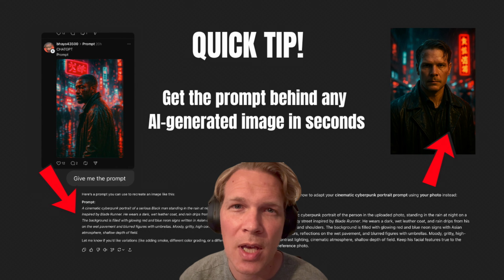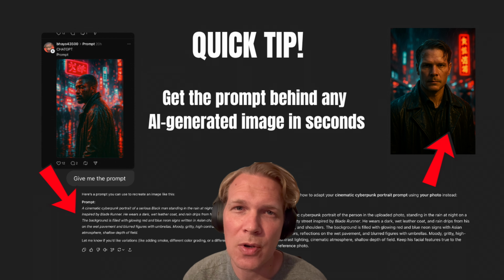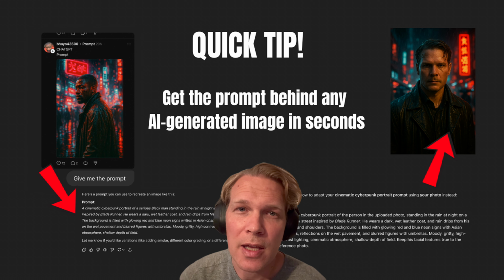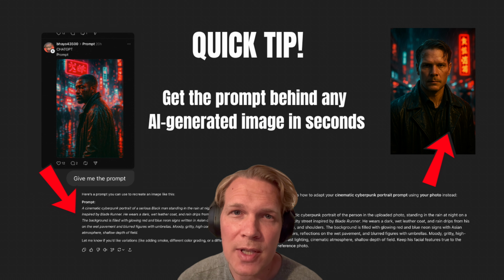ChatGPT Prompts to Transform Your Selfies into Viral AI Images | Full Tutorial & Free Prompts!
Want to create stunning AI art from your selfies? 📸✨
In this video, I show you how I used ChatGPT image prompts to turn my normal selfies into epic TV scenes and poster art — inspired by Squid Game, Money Heist, Stranger Things and more!

🎯 What you’ll get:
✅ Step-by-step guide
✅ Exact ChatGPT prompts for each style

📌 Copy all the prompts below and try them yourself!

Mastermind la casa de papel
A cinematic poster-style portrait of the person in the reference photo as the mastermind from La Casa de Papel, standing confidently in front of a wall covered with the repeated text ‘LA CASA DE PAPEL’. He is wearing a sharp dark suit, crisp white shirt, and a tie, holding the iconic Salvador Dalí mask in one hand. His expression is confident, intelligent, and mysterious. The lighting is dramatic, with strong shadows and spot highlights, evoking a thrilling heist movie vibe. High detail, realistic style, professional movie poster composition.

High-contrast portrait
Create a dramatic, high-contrast portrait of the person in the uploaded reference image. Keep the same facial features, hairstyle, and confident expression. Dress him in a dark velvet suit jacket over a black shirt, accessorized with multiple silver rings and a luxury watch. He should wear stylish black sunglasses. The background should be split into cinematic colored smoke: deep blue on one side and fiery red on the other, blending smoothly to create a moody, powerful vibe. Use soft dramatic lighting that highlights his face, hands, and jewelry details. The overall look should radiate charisma, attitude, and luxury.

Surreal Y2K-style
A surreal Y2K-style action shot of the person in the reference photo, captured mid-air in a dramatic leap with an overhead fisheye view. He’s wearing a vintage graphic t-shirt, loose baggy jeans with a wallet chain, and chunky white sneakers. Below him is a stylized city blur with retro early-2000s cars and pedestrians in motion blur, evoking a skateboarding video game frame from 2001. Bright daylight, high contrast, slightly grainy texture. Keep his face, hair, and friendly expression exactly like the reference photo.
Reference Image: (Attach your uploaded selfie)

Squid Game Transformation
Transform this person into a scene from the Squid Game TV series. Keep the face exactly the same. Add a green tracksuit with a white number tag, dim indoor lighting with a dramatic and tense atmosphere, and background characters in similar outfits. Make it look like a cinematic shot from a survival game show, keeping facial expression and identity unchanged!

Money heist
Cinematic front headshot of me standing, holding a Money Heist mask covering half of my face, giving a badass or action look. Wearing the iconic red outfit from the Money Heist series. People in the background are running and looking scared. Background has moody lighting with a 35mm film look, shallow depth of field, sharp focus on me but show the people a little bit too. Portrait ratio 9:16

Stranger Things
Create a dramatic, high-contrast Stranger Things inspired poster using the uploaded reference photo for the person. Keep the same face, hair, and glasses exactly as in the photo. Dress him in a red flannel shirt or similar casual shirt. Place him in front of a dark, ominous red and black stormy background with glowing lightning and swirling clouds. Below him, add a menacing silhouette of a monster like Vecna with outstretched arms and an eerie red glow. Surround the scene with flying bats and a ruined city skyline in shadows. Add bold white text above the monster saying “HAWKINS WILL FALL” and include the Stranger Things 4 logo at the bottom. Use moody red lighting, cinematic shadows, and an epic, supernatural horror vibe.

🔥 Which transformation was your favorite?